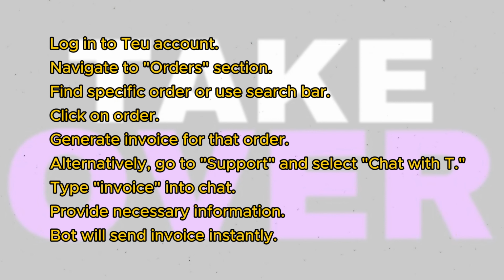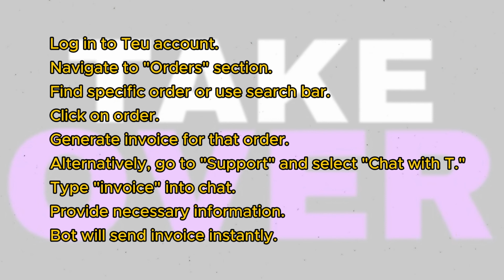HOW TO FIND INVOICE ON TEMU 2024! (FULL GUIDE)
Welcome to our tutorial on how to find an invoice on Temu in 2024! In this video, we'll walk you through the process of locating an invoice on the Temu platform, allowing you to access and manage your billing documents efficiently.